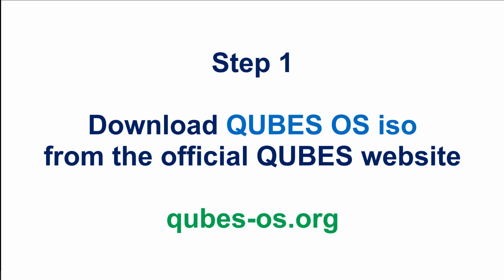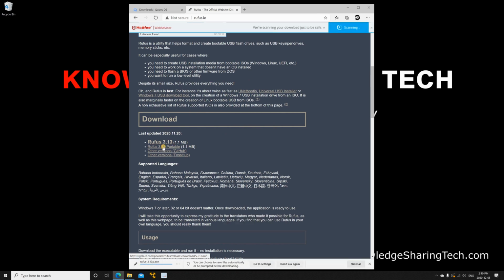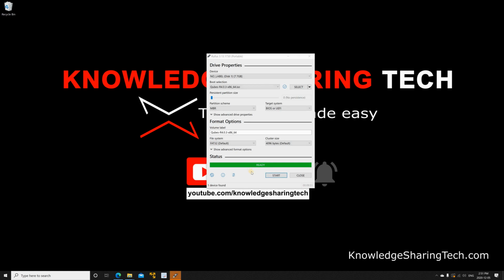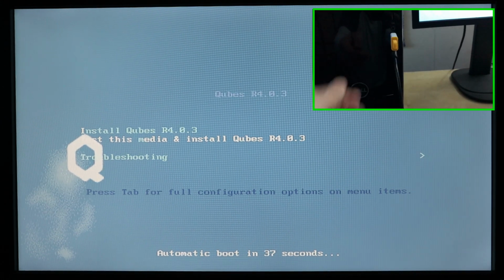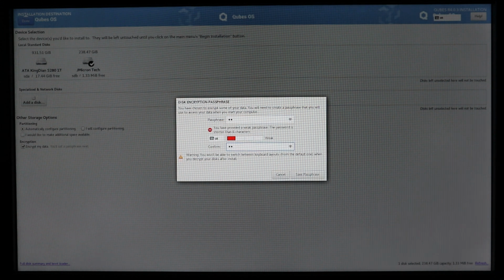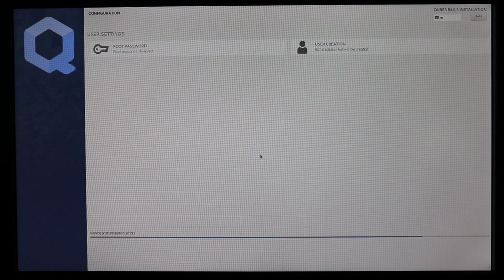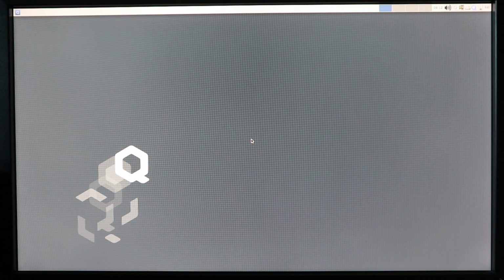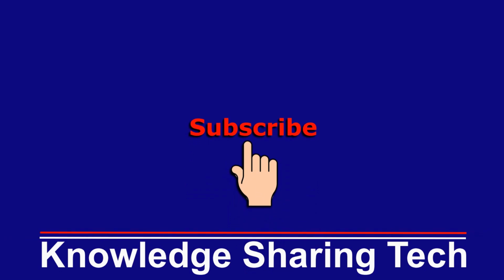How to install QUBES OS on external USB drive (Easy step by step guide)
Browse the internet securely and anonymously with QUBES OS. Follow my easy guide to install QUBES OS on an external drive and start it on any PC you want

Recommended external SSD
Recommended USB key

If you want to clean up the USB and external SSD, follow the instructions in this video. Careful, this operation will wipe everything on the selected device so make sure you select the correct device

Chapters: How to install QUBES-OS
00:00 Intro
00:21 Step 1: Download QUBES OS Iso
01:24 Step 2: Copy the Iso file to the USB key with Rufus
04:10 Installation explained
04:45 QUBES OS installation procedure
09:20 First boot config after installation
11:21 Configure internet connection through TOR
11:48 A word about system requirements
12:35 Start Firefox and browse the web
13:07 Thank you

Laptops boot hot keys:
Dell: Tap F12 when the Dell logo is displayed.
HP:  Tap F9 when the HP logo is displayed.
Lenovo: Tap F12 when the Lenovo logo is displayed.
Toshiba: Tap F12 or F2 when the Toshiba logo appears.
Acer: Tap F12 as the Acer logo appears.
Other: Try tapping Esc, F1-12, or Enter during bootup.

Follow me on:
My websites:

All the files on the USB thumb drive and on the external SSD will be deleted. So make sure you are using a USB and SSD drives that don't contain any data you want. Be very careful to choose the correct installation target because everything on it will be wiped.

Use QUBES OS for legitimate purpose and do not use for malicious purpose.